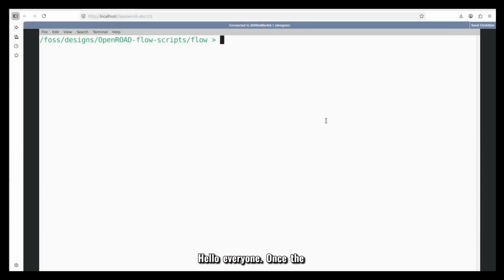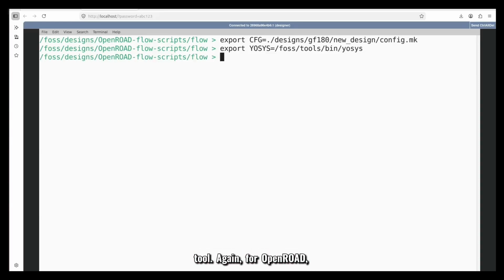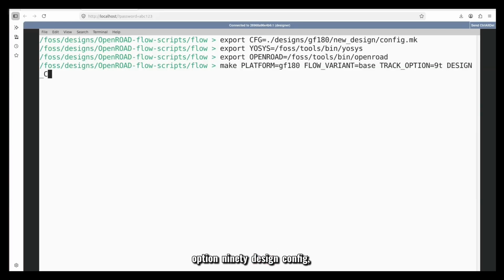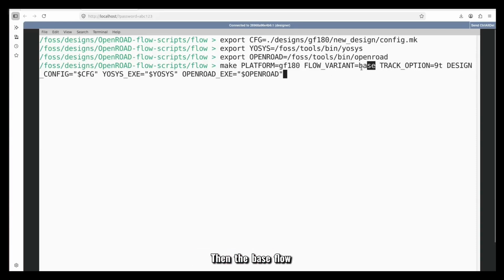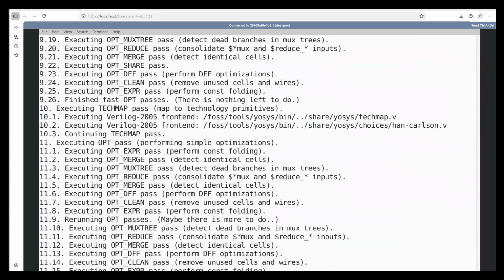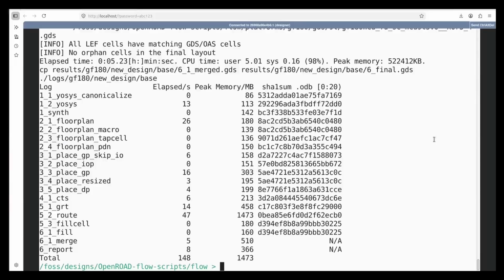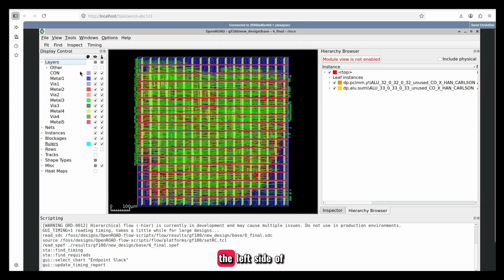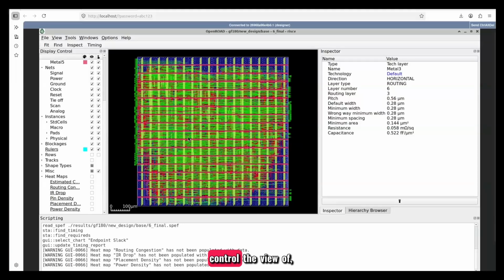Autonomous Flow from RTL-GDS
Learn how to run the full, autonomous flow from RTL-GDS using the OpenROAD native flow, OpenROAD-Flow-Scripts (ORFS). You will also learn how to use the GUI to view the layout and perform other analyses.